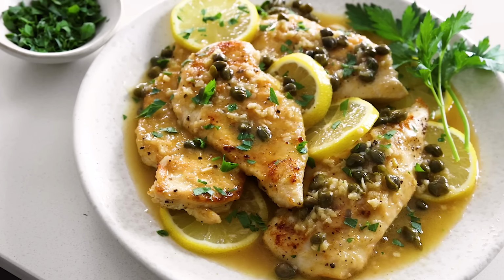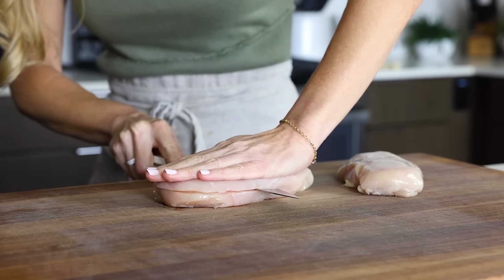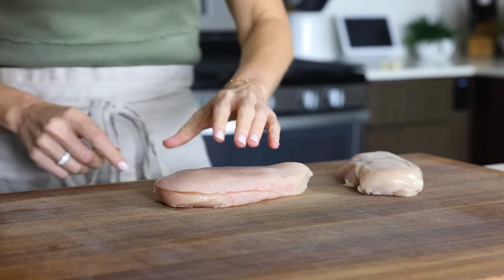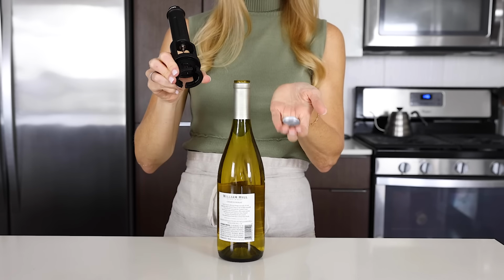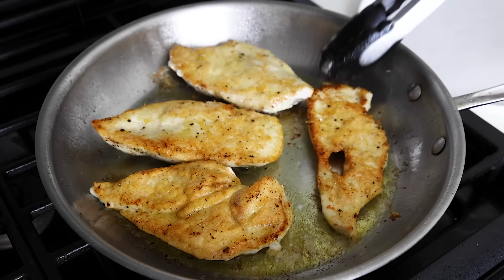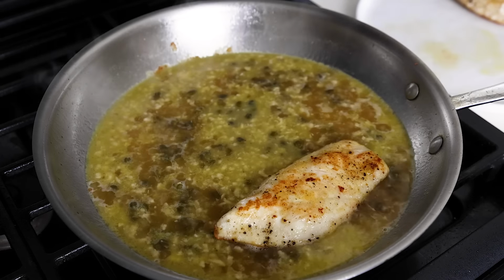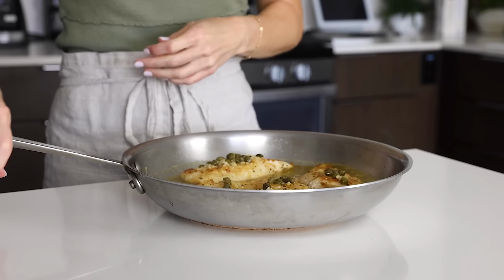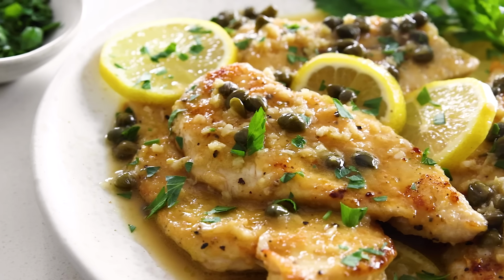CHICKEN PICCATA for an easy 20-min dinner recipe!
Chicken piccata is an Italian-American favorite and one of the easiest weeknight dinner recipes to make at home. Thinly sliced juicy chicken breasts ("scallopine") are dredged in flour, seared with a golden crust, then simmered in a lemon butter sauce with a touch of capers and parsley. It's a beautiful and tasty dinner that comes together quickly!

In other words, chicken piccata is the perfect fusion of Italian cooking in America. Traditionally, piccata is an Italian dish consisting of thinly breaded veal (or other proteins) with a lemon butter wine sauce. But today we're using chicken, and I'd say we've perfected this dish that's dotted with garlic, capers, and fresh parsley. The more herbs and garlic, the better, right?

Join the private Facebook group of fellow Downshifters around the world

► ORDER MY COOKBOOK!!!
Get 100+ make-ahead and quick-assembly recipes in my NEW Healthy Meal Prep cookbook

► FEATURED IN VIDEO:
Wine Bottle Opener
All Clad Stainless Steel Pan

Vitamix Blender
Flour Jars
Salt Cellar
White Chef's Knife
Cutting Board
Magnetic Measuring Spoons
Magnetic Measuring Cups
Food Scraper

For everything else I use in my videos, check out the SHOP page on my

► TIMESTAMPS:
00:00 Intro
00:34 Slice the chicken in half
01:36 Dredge the chicken in flour mixture
02:26 Open a bottle of wine
02:54 Sear the chicken until golden
03:53 Make the chicken piccata sauce
05:04 Serve it on a plate with sauce and garnish
06:17 Taste test

The music I use - Great music for YouTubers!